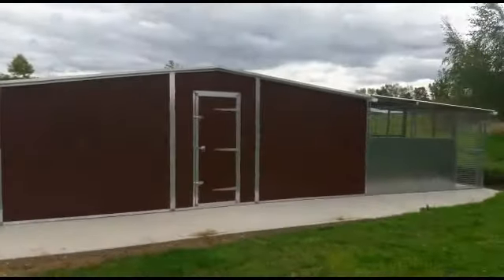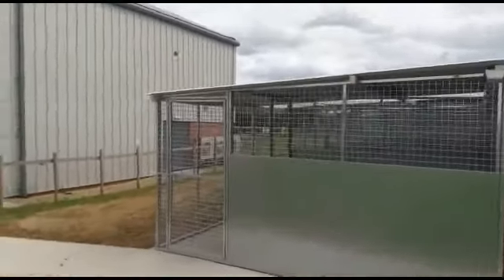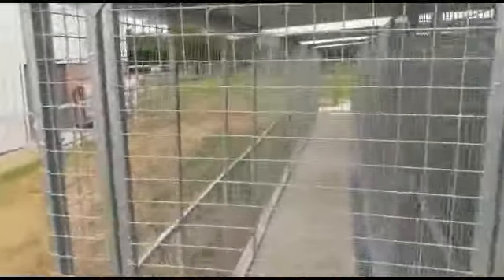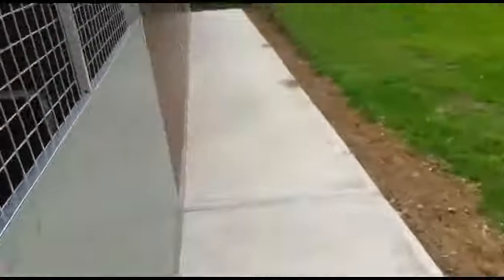Writtle University College Day 3 - 24 Aug 2017 - Designer Kennels LTD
20 block central corridor kennel fitted at Writtle University College... Day three of a three day build.

Features:
🔹4 x 1.5m x 2.4m sleeping areas
🔹16 x 1m x 2.4m sleeping areas
🔹2.4m covered galvanised runs
🔹1m covered security corridors
🔹GBGB specification sizes/heights
🔹Indestructible steel beds
🔹Full insulation
🔹Falls guttered
🔹Remote pulley hatches
🔹Base drawings provided